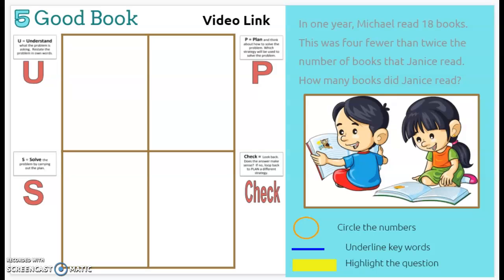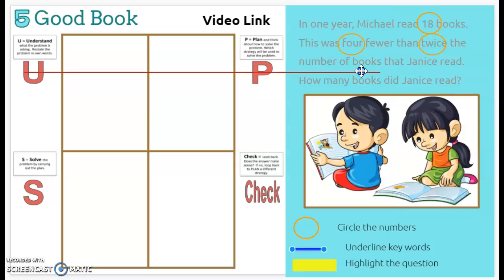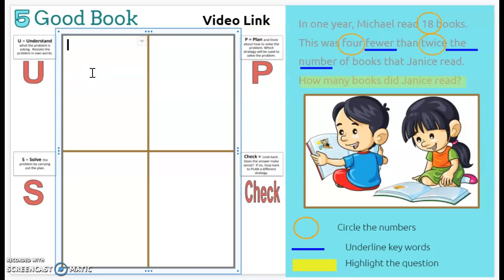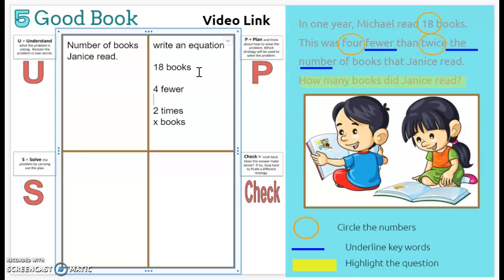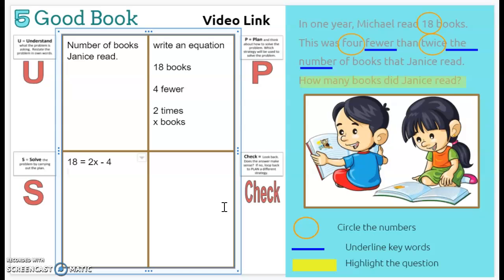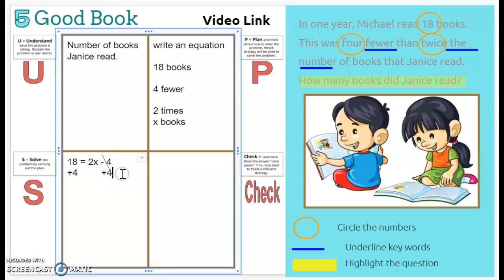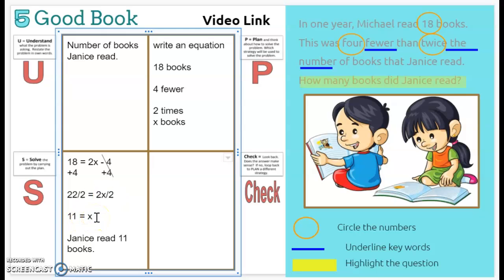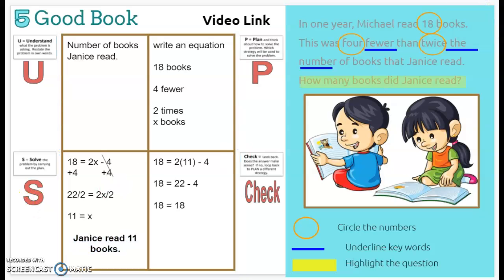Unit 6 Lesson 4 slide 11